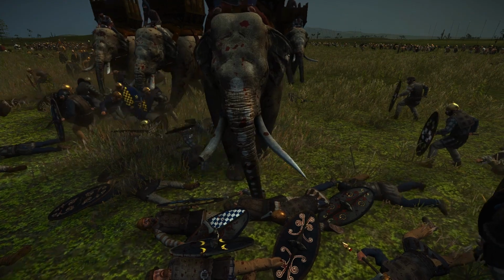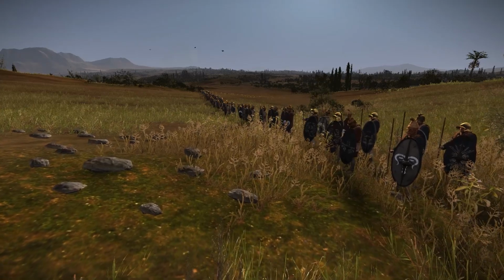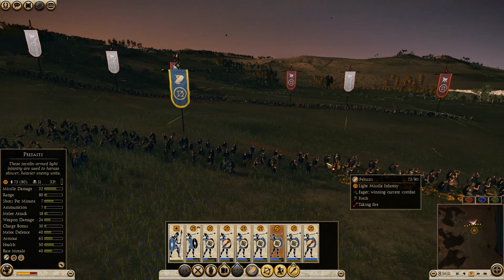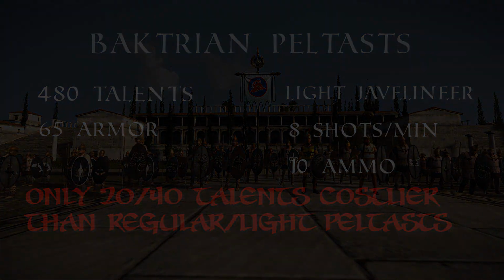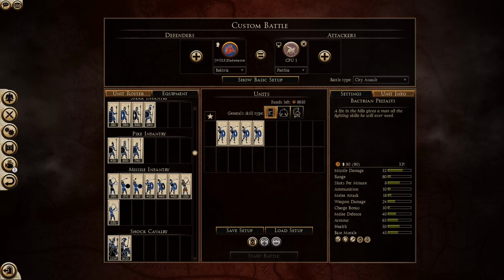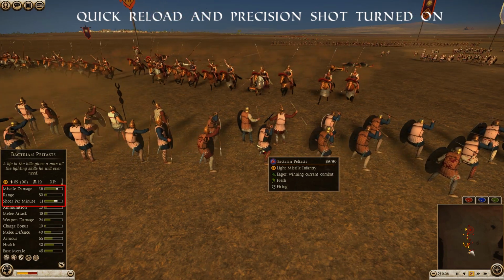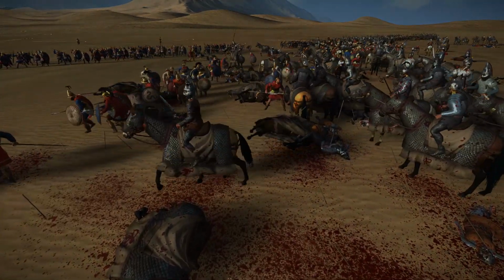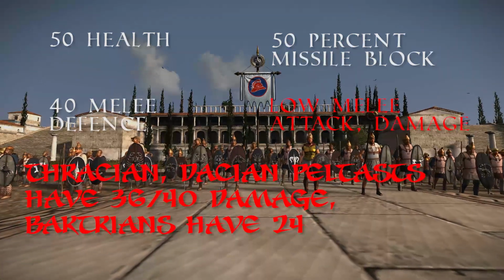BAKTRIAN PELTASTS | Unit Review | Total War Rome II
Baktrian Peltasts, one of the coolest, unique units in Total War Rome II. But do they fit with Baktria, and are they powerful enough?